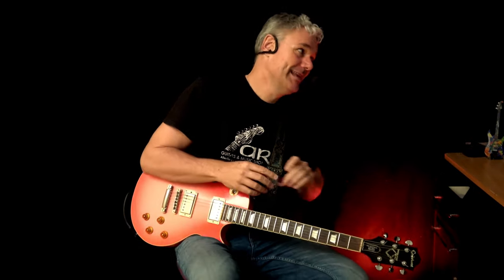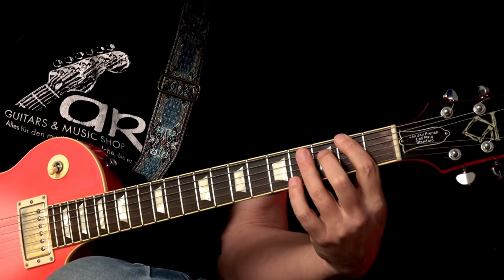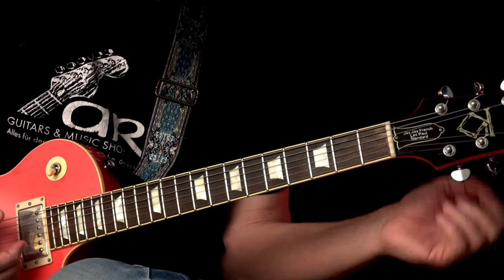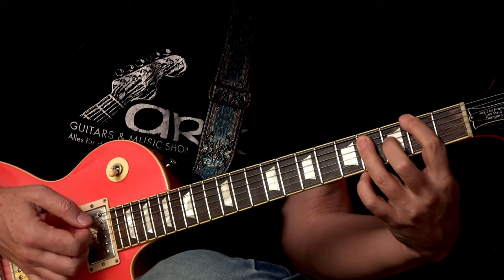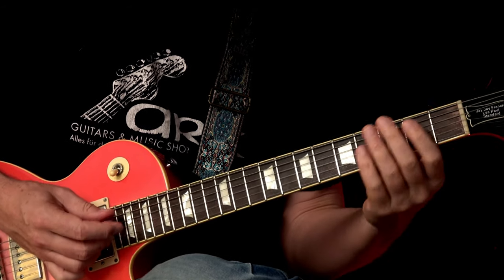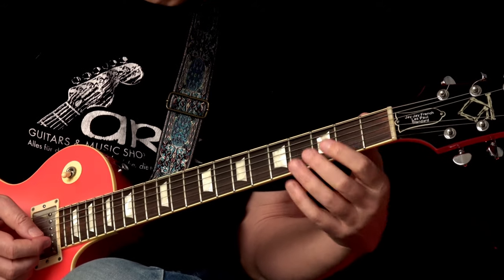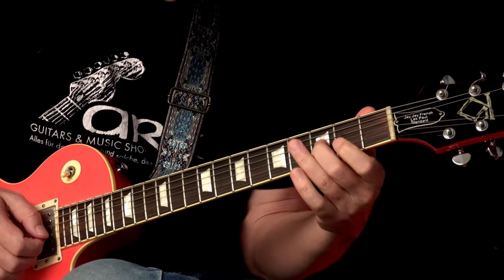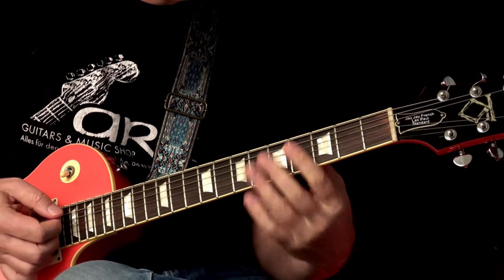Gone Shooting ( AC DC ) - Guitar Lesson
Here you can learn the 3 main parts of Gone Shooting by AC DC. Listen to the original to put all parts together to the full song. The tabs and the backing track can be downloaded in the HPCrazy Guitar Academy